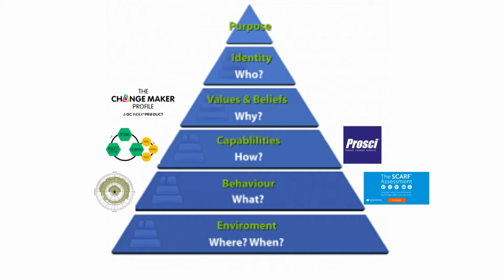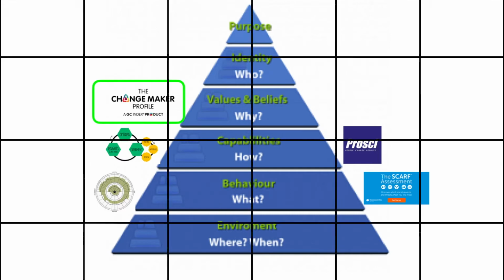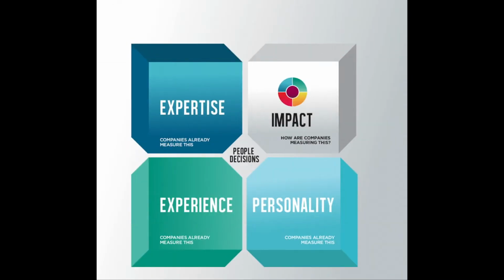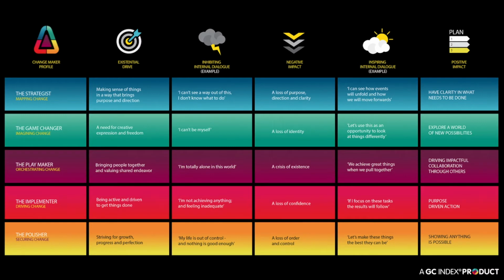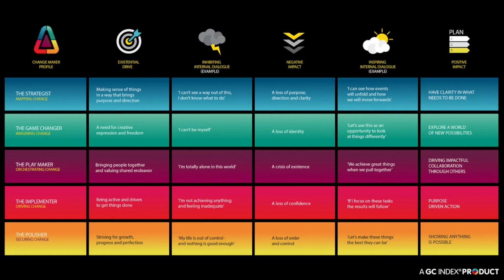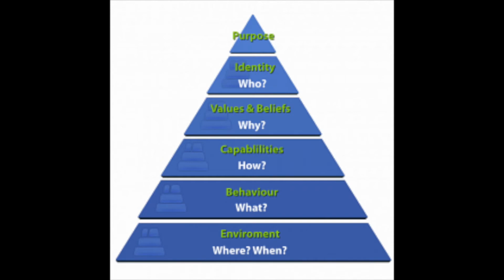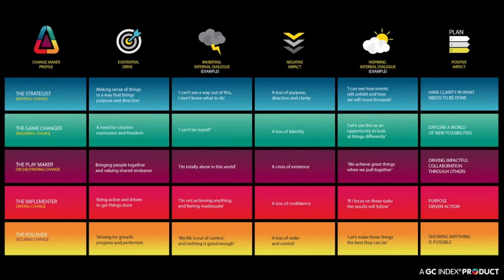Change Leadership Identity is Vital for ADAPTING POST COVID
We are approaching a new norm that will be required to adapt post COVID. Change Leadership will be vital in order to innovate and adapt with unforeseen challenges. Change starts within and it requires personal development to create your own change vision and identity with purpose before you can start leading others through organizational change or align to business and people strategies. Check out this video to start discovering your change in leadership identity!

Connect and Engage!
Share info, events, and random quotes
Personal Inspiration and Behind the scenes of ReThink with Veronica

Weekly Shares in Addition to Weekly YouTube Videos (on Instagram, Facebook, Linkedin, and Twitter)
Lovemycareer- Monday quote to kick-start the week to energize and stretch yourself
happinesstabletopQs- Get out of the rut on hump day Wednesday and have some fun with a tabletop question. You can find my video share on the week’s tabletop question where I not only share but answer it as play!
lovemylife- You did it! The week is done and now go relax and spend some time with a reminder on loving the life quote